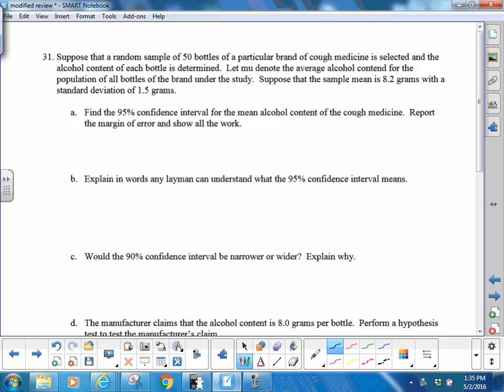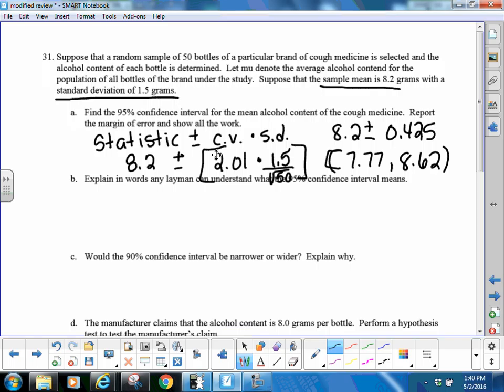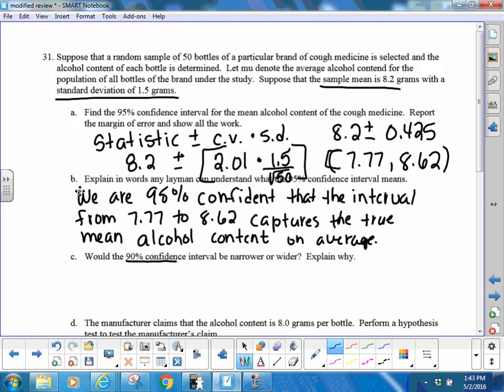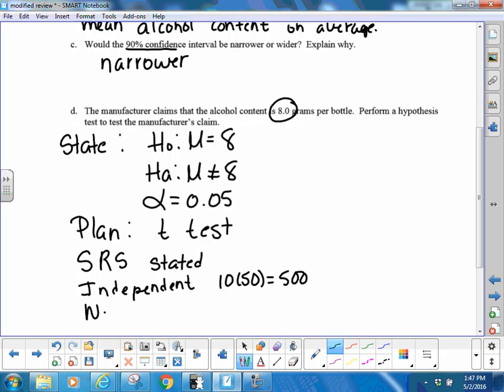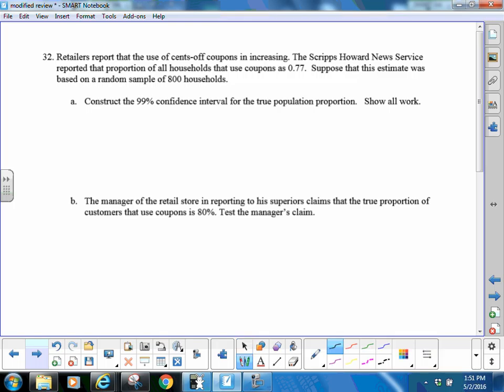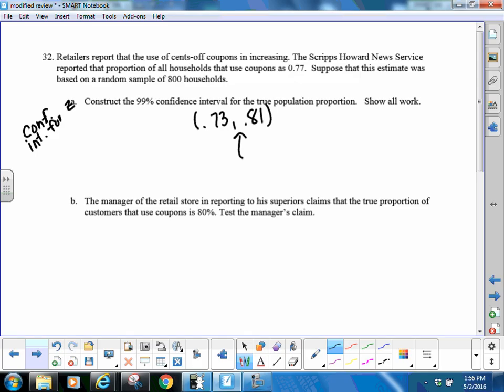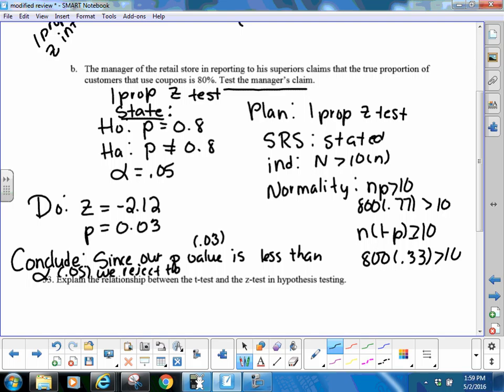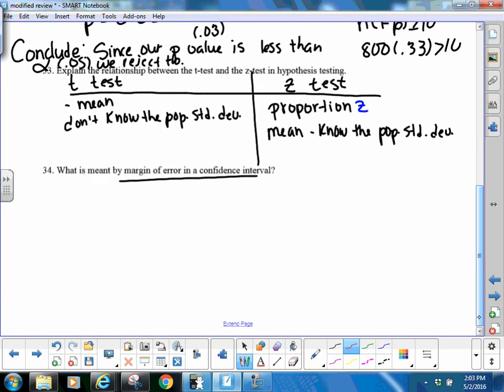May02 0204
Description